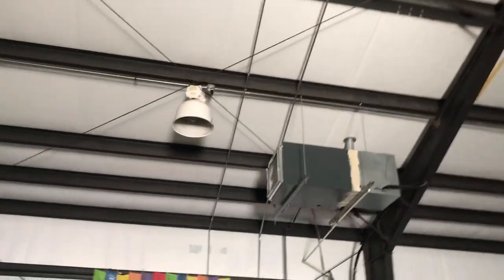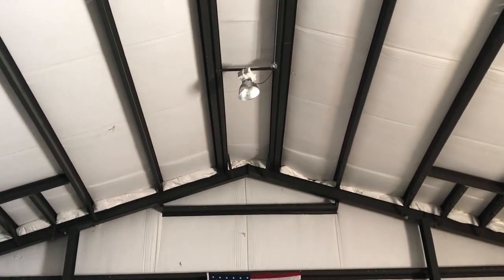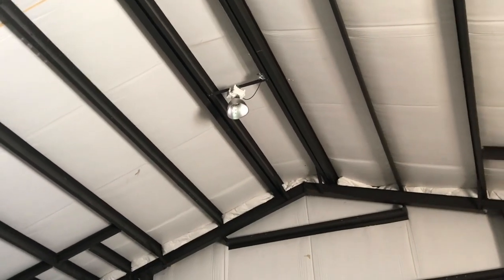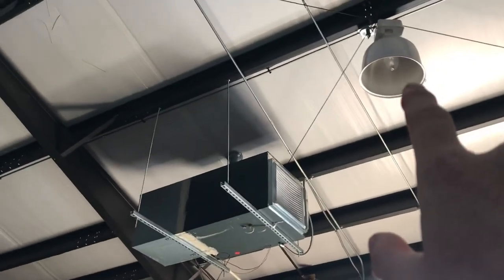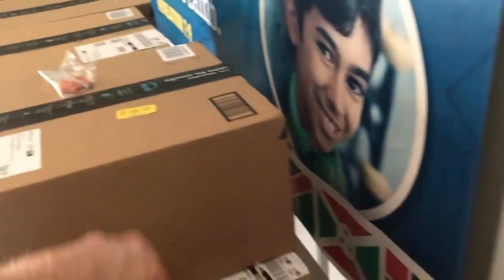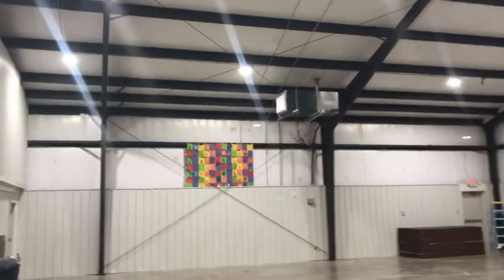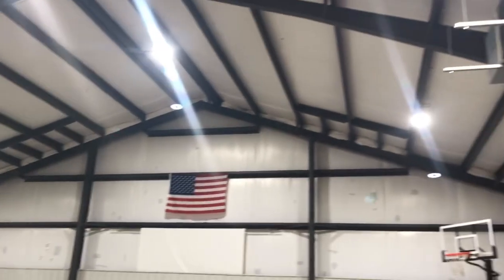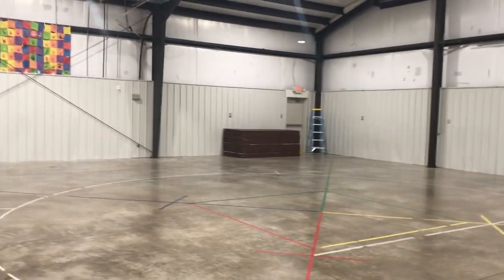New High bay LED lights in Church gym